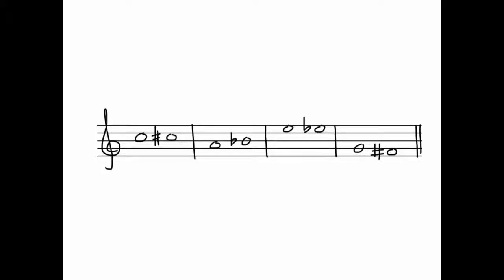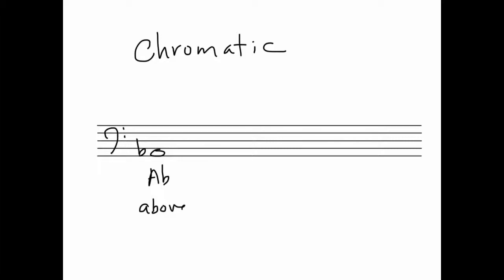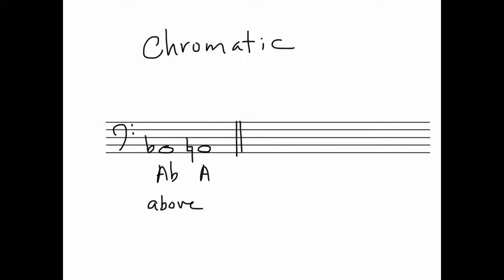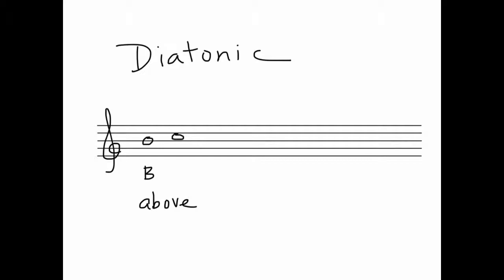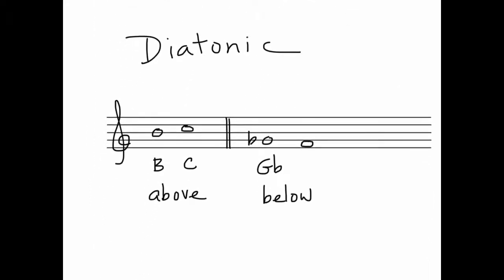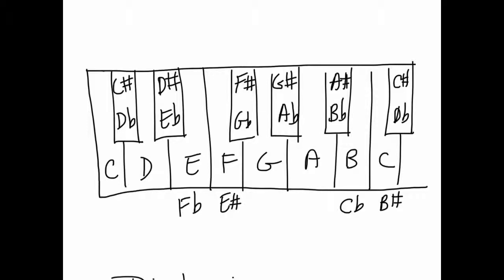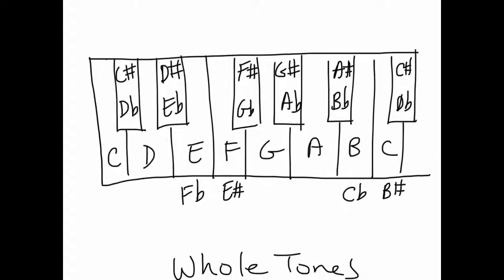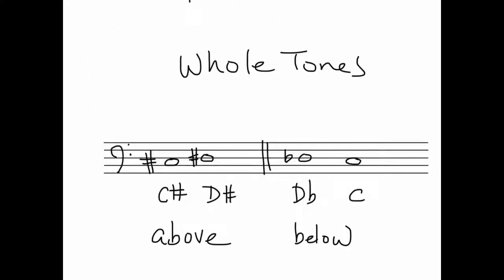Semi-tones, Whole-tones and Accidentals 4/4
Notation Worksheet #8 - Semi-tones, Whole-tones and Accidentals

This video covers:
- 1st question from exercises on worksheet
- chromatic semi-tones
- diatonic semi-tones
- whole-tones
- enharmonic notes